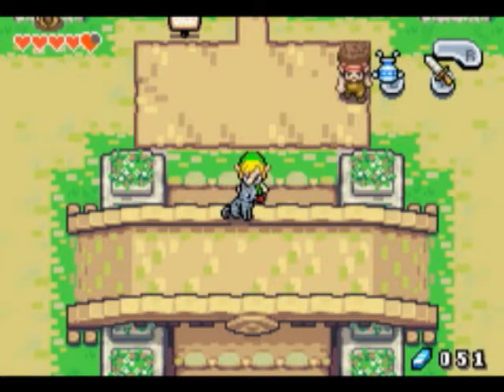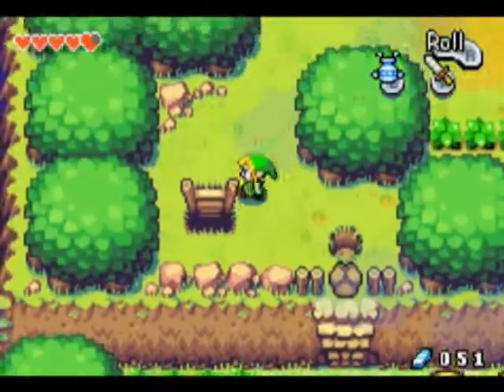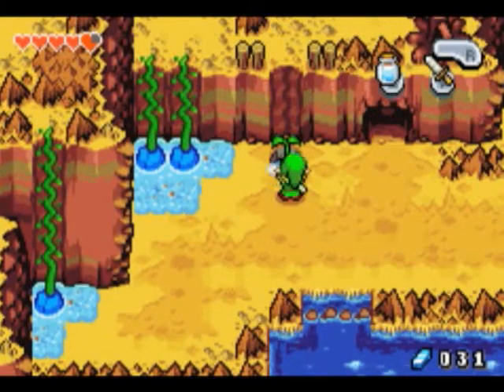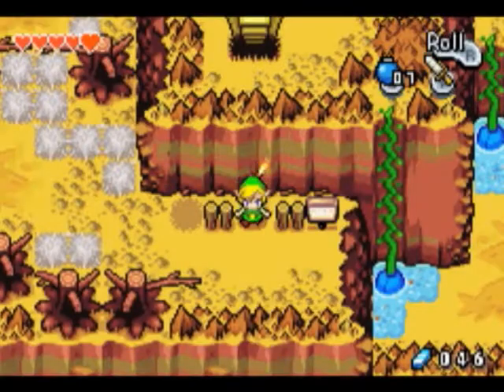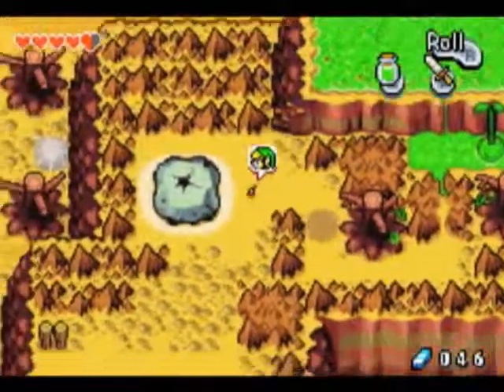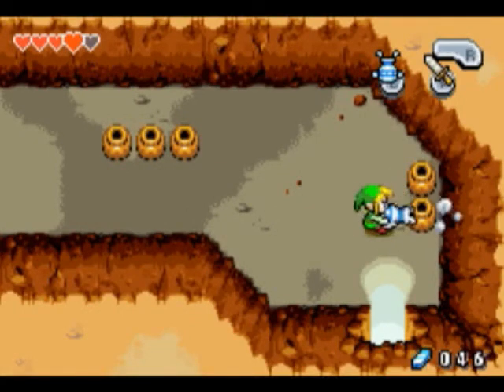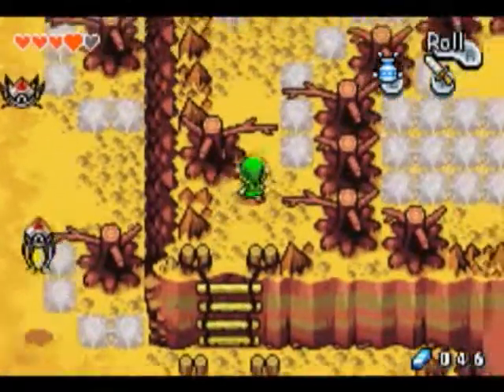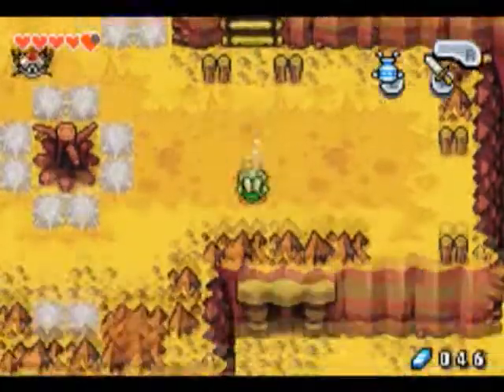Let's Play TLoZ The Minish Cap Part 10: Toilet Break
We make our way up mt crenel..lots of failure, and a random washroom break. Enjoy